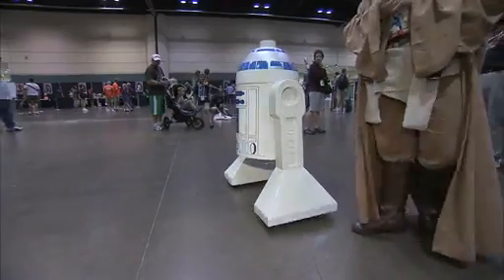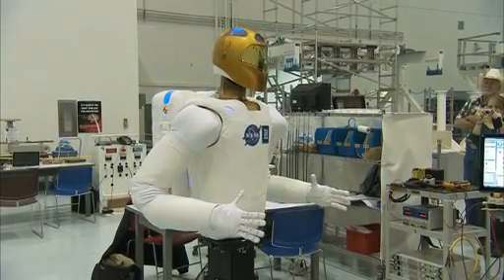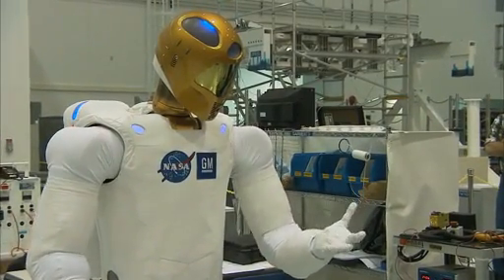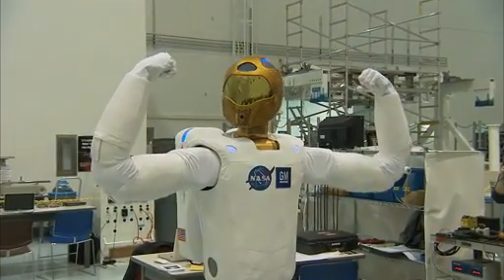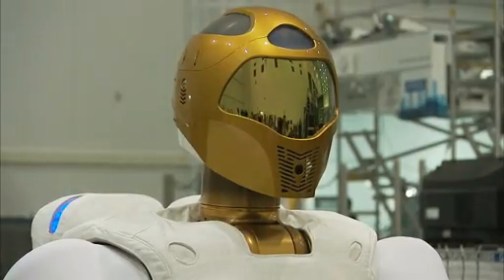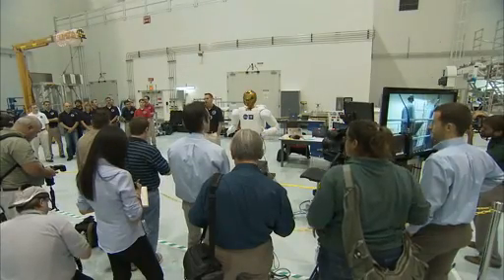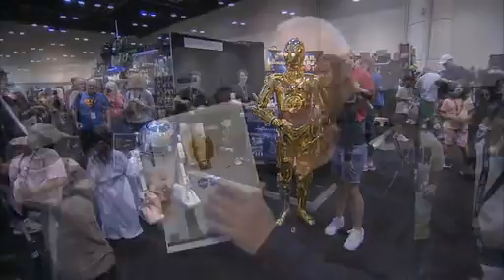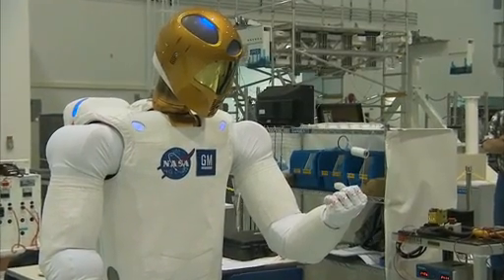Robonaut 2 Readied for Launch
Robonaut 2 is being prepared for its history making launch to the International Space Station on STS-133. The robot, known as R2, will be the first humanoid machine to work in orbit. With a upper torso, long arms and a suite of cameras and sensors, Robonaut 2 is programmed to help astronauts living on the space station by performing repetitive tasks. It's hands and fingers are able to operate buttons and switches found inside the space station. R2 is a great leap forward for robotic technology that is not lost on the creators and actors that gave movie audiences the fictional worlds of 'Star Wars' that saw droids and humans working-side-by-side.